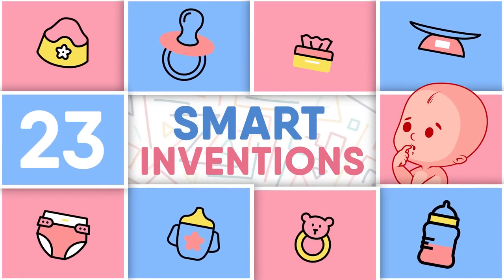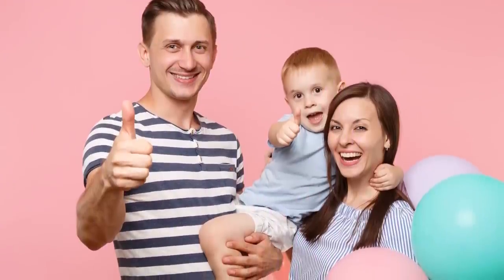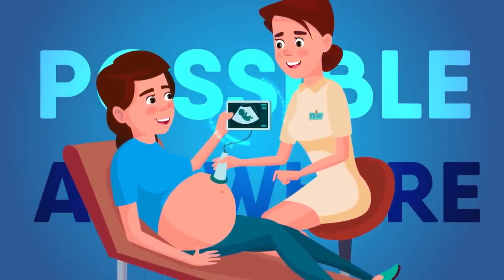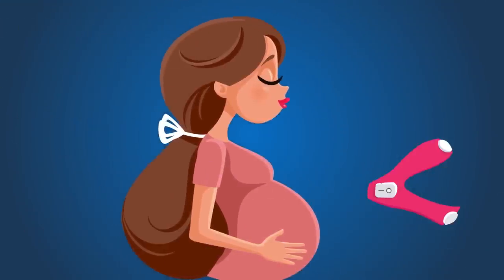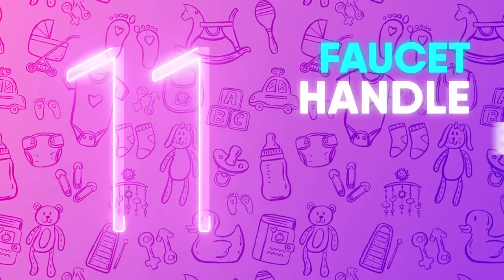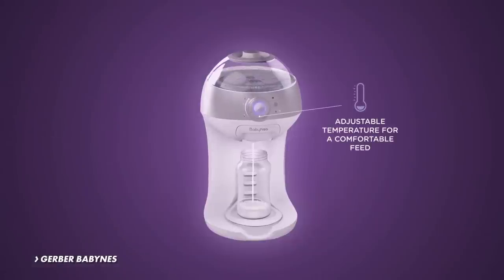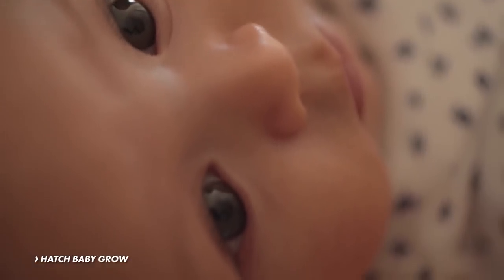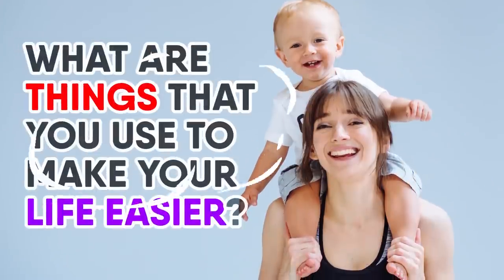23 Smart Inventions For Kids That Make Parents’ Lives Easier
23 smart inventions for kids that make parents’ lives easier. Most of us grew up with the same child-rearing products and gadgets our parents did, but the kids of today are starting to have a lot more options. While the essentials like soothers and baby bottles aren’t going anywhere, the advancement of technology has resulted in a wide array of new contraptions that aim to make parents’ lives just a little bit easier.

Timestamps:
Intro - 0:00
23. Portable baby crib : 1:09
22. Spill proof dishware : 1:41
21. Baby bottle : 2:10
20. Baby monitor : 2:44
19. Ultrasound system : 3:07
18. Play mat pieces : 3:33
17. Water balloon filler : 3:57
16. Food dispensing spoon : 4:22
15. Nuvo Ritmo Pregnancy Sound System : 4:56
14. Car seat : 5:24
13. Baby rocker : 5:49
12. Bathtub divider : 6:13
11. Faucet handle extender : 6:37
10. Portable booster seat : 6:57
9. Safety mat : 7:21
8. Folding strollers : 7:44
7. Baby formula prep : 8:09
6. Clever tablecloth : 8:36
5. The SNOO Smart Sleeper : 9:02
4. Placemat : 9:28
3. Changing pad : 9:51
2. UV Rechargeable Sanitizing Wand : 10:18
1. Starling device : 10:42

Summary:
10. Portable booster seat.  Unless you’re at a kid-friendly establishment, you can’t always expect there to be seating available for your baby, which is why this YummiGo portable booster seat is such a great idea. Not only does contraption have a three-point safety harness system with adjustable straps, it also doubles as a storage system.

9. Safety mat. Babies may be comfortable splashing around in the tub, but the parents often have to get into some pretty awkward positioning to wash them. This safety mat for babies, AQUATOPIA, prevents slipping, adds comfort when kneeling, and has pockets to keep things like soaps and shampoos close at hand.

8. Folding strollers. Folding strollers are nothing new, but most of these products are still large and awkward enough that they can easily hinder the traveling experience. This Pockit Lightweight Stroller changes the game with its unique ability to fold down to 12x7x14” while weighing under 10 lbs in just a matter of seconds.

7. Baby formula prep. Gerber BabyNes makes preparing formula easier than ever. The innovative device can make a single-serving bottle, at the desired temperature, in just under a minute. Not only is this system precise and hygienic, it also uses Wi-Fi to offer smart services like tracking your baby’s growth and receive feeding alerts.

6. Clever tablecloth. With televisions hanging around, it can be hard for the dinner table to compete entertainment-wise, but this clever tablecloth brings creativity and fun to dinner time. This highly durable, washable tablecloth allows for an open canvas with every meal. A good time for kids of any age, even the adult ones.

5. The SNOO Smart Sleeper. The SNOO Smart Sleeper is the world’s first smart crib, designed by America’s top pediatrician, Dr. Harvey Karp. This high-tech gadget aims to help parents get some well-deserved shut eye by boosting sleep with white noise, delivering a gentle rocking motion when crying is detected, and even jiggling when the baby is upset.

4. Placemat. Meal time rarely goes without a mess with little ones, but this placemat can make clean up much easier. This portable infant placemat uses suction cups to stay in place, has a ‘scoop’ to catch food as it falls, and integrates an outer rim to help contain any spills.

3. Changing pad. Changing pads have come a long way since we were infants. The Hatch Baby Grow smart changing pad not only provides a comfortable place for your baby, it also doubles as a scale. This changing pad has a built-in, wireless smart scale that helps track your baby’s weight between doctor visits.

2. UV Rechargeable Sanitizing Wand. This UV Rechargeable Sanitizing Wand allows parents to kill up to 99.9% of germs on surfaces of things like counters and baby items without even having to touch them. Anyone who has ever cleaned up after a baby or a kid knows that there are some messes you really don’t want to touch hands-on.

1. Starling device. This Starling device by VersaMe tracks the amount of words your baby hears a day and allows you to see metrics on verbal engagement, motion, noise, and even sunlight exposure. The product aims to boost every area of child development, and according to the website, “The more words a child hears, the smarter they become.”